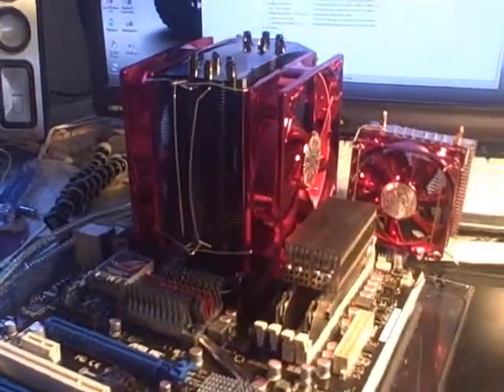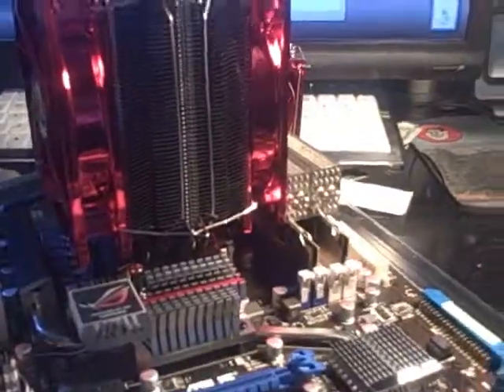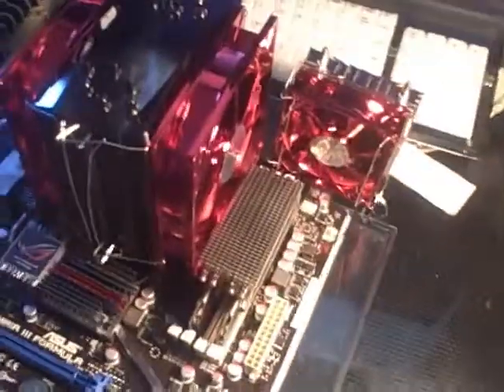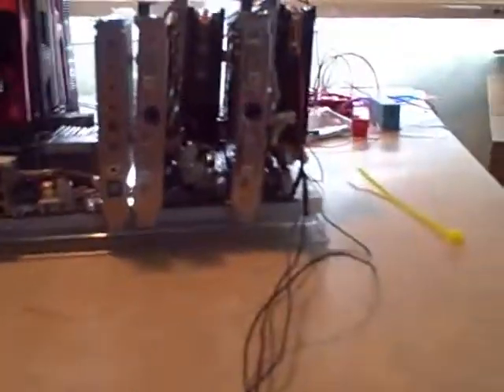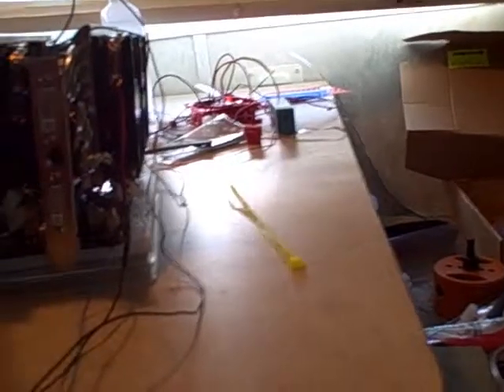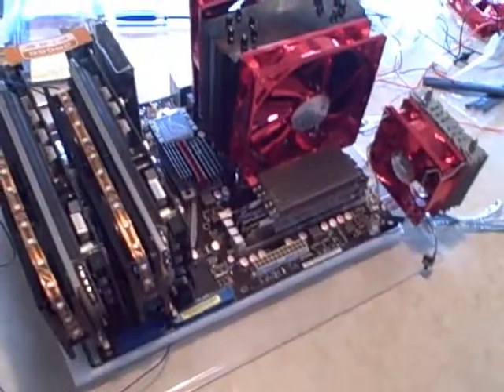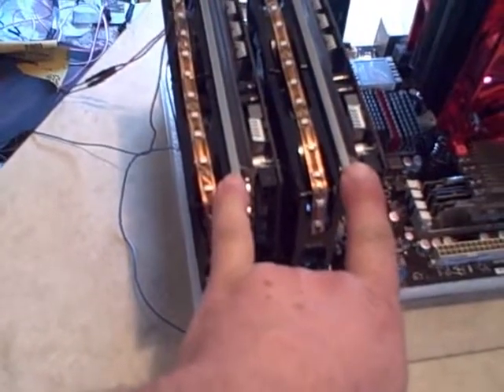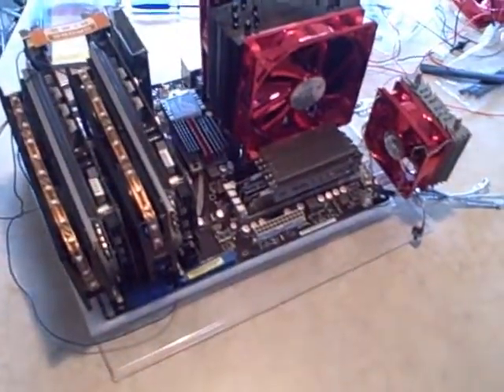thermalright clip solution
thermalright clip solution  and preview of the sys